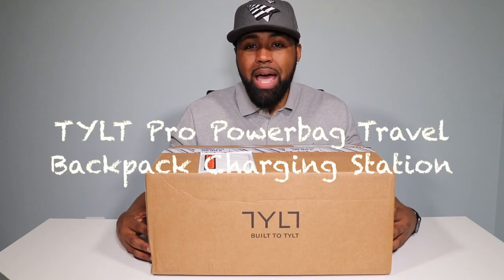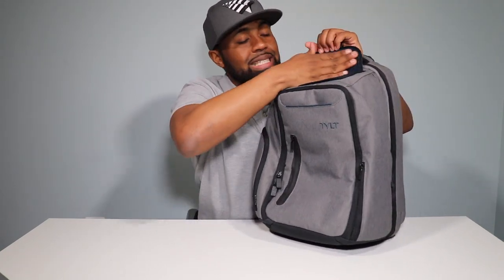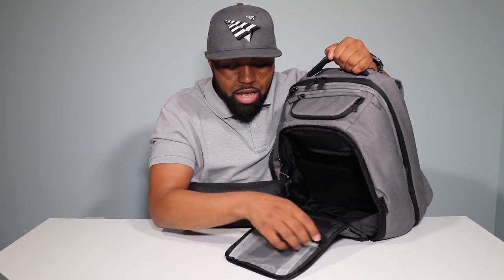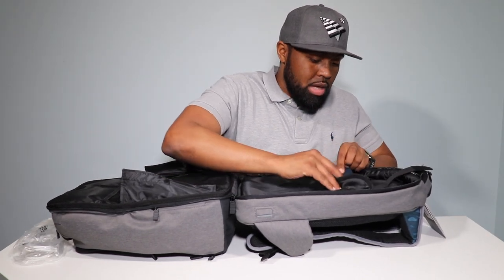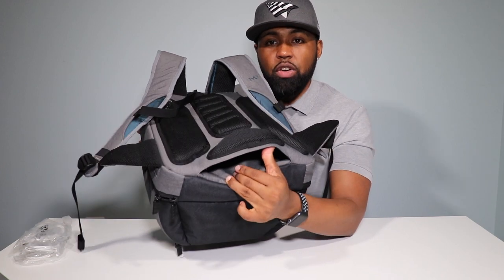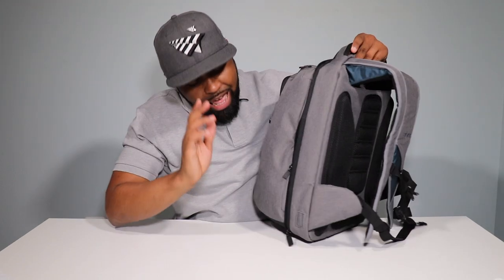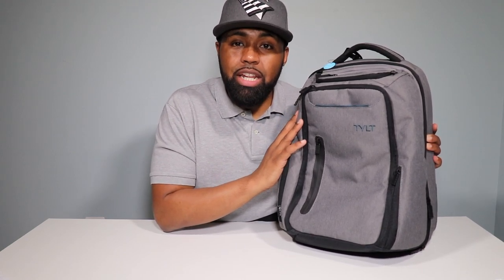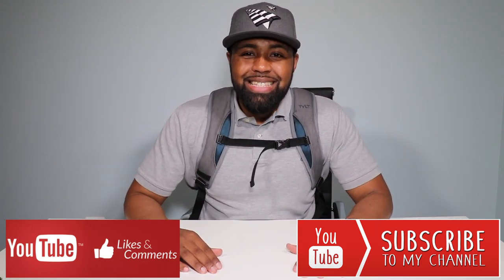If you travel with a Laptop, then TYLT has the Travel Backpack for you!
In this video, I talk about the TYLT Pro Powerbag Travel Backpack Charging Station: Laptop Computer Bag Power Bank - USB-C Charger for Macbooks Phones and Tablets

TYLT Pro Powerbag Travel Backpack Charging Station

CHARGING STATION TRAVEL BACKPACK - Power bag USB charging hub for phones laptops tablets and portable electronics; charges up to 3 devices using a powerful built in rechargeable 20,100 mAh battery

• LAPTOP BACKPACK FOR SCHOOL BUSINESS - Multiple water resistant deep zipper pockets with cord routing anchors to organize cables and padded tablet or computer compartment for traveling college or work; features comfort lumbar support backing

• USB TYPE-C COMPATIBILITY - Backpacks work with all USB Type C charging cables for fast convenient recharging of virtually any cell phone or electronic device

• TSA APPROVED BAG - Great padded ergonomic straps backpack for flying and airports with anti-theft RFID fraud protection and convenient rolling bag trolley pocket perfect for airport & trains

• 1 YEAR WARRANTY - At TYLT we build our backpacks to last offering a one year warranty that covers any performance issues or damages so you’ll never again have to worry about your devices losing power

Camera — Canon EOS Rebel SL2 DSLR Camera with EF-S 18-55mm STM Lens - Wi-Fi Enabled:

Tripod — Vanguard Alta Pro 263AT Aluminum Tripod Legs

Microphone — Rode VMPRPLUS Videomic Pro-R+ On-Camera Shotgun Condenser Microphone

Lighting x 2 — Neewer Photo Studio 176 LED Ultra Bright Dimmable on Camera Video Light

Light Stands — Neewer Two Aluminum Photo/Video Tripod Light Stands For Studio Kits, Lights, Softboxes-6.23 Feet/ 190CM

Video References